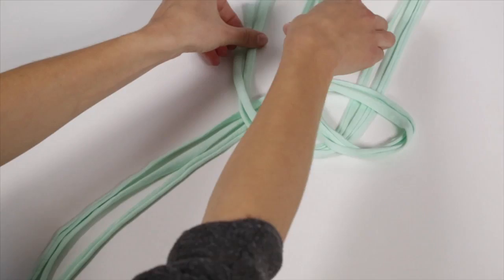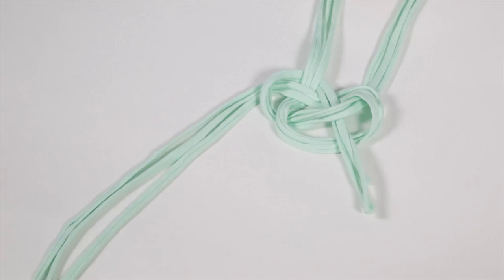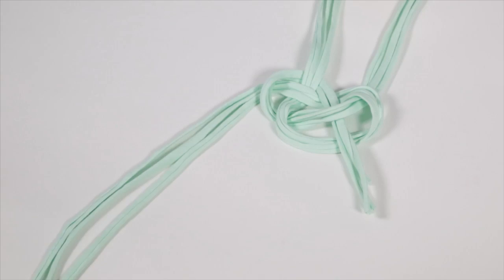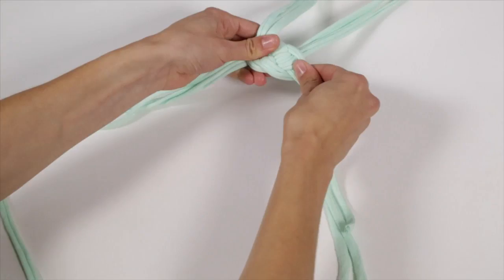Macrame tutorial - how to tie the Josephine knot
In this short video we teach you how to tie a Josephine knot to help you with your macrame project. Suitable for total beginners!

Ever wanted to learn how to knit? Want to jump on the crochet trend? Get knotty with macrame? WATG are here to offer you the latest tutorials for on trend styles and techniques. From beginner's how to's to expert knitting techniques, we're here to help you become part of the gang.

Wool And The Gang is a do it yourself and ready to wear fashion brand for women, men, kids and babies.

Our do-it-yourself kits contain everything you need to get started with knitting.

– Tag your photos with woolandthegang for a chance to win $50 / £50 / €50 to spend on woolandthegang.com